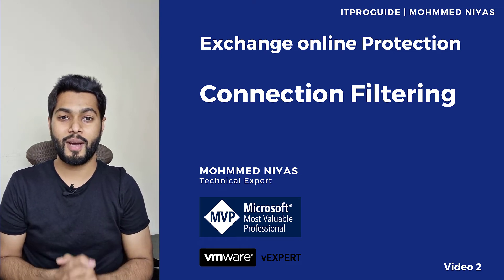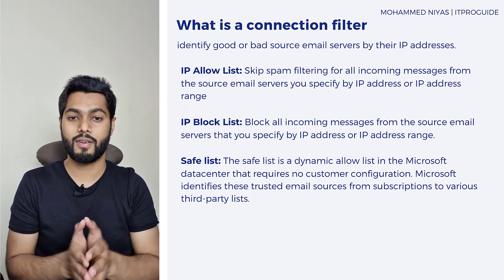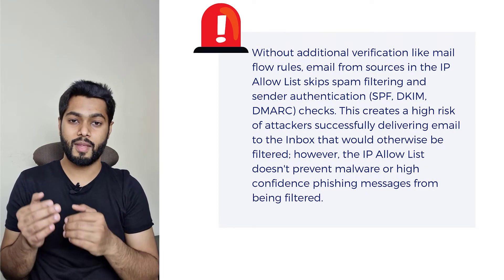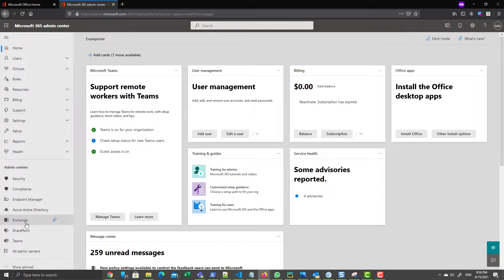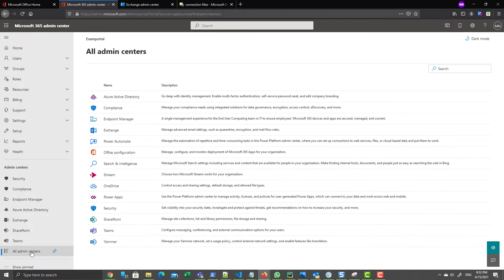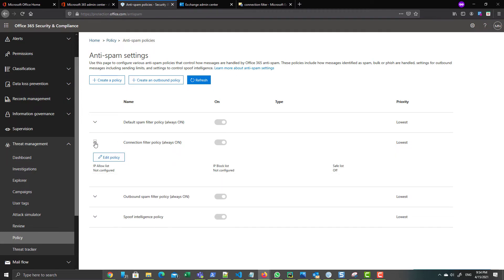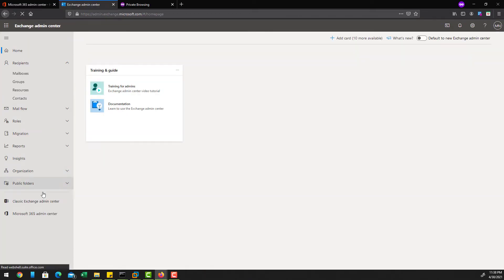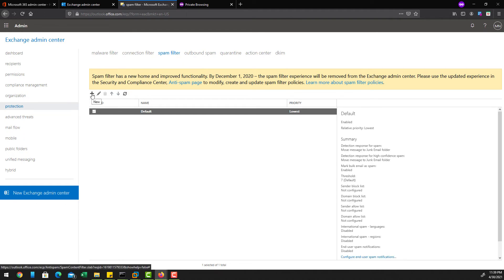Configure Connection Filter in Exchange Online Protection Video 2